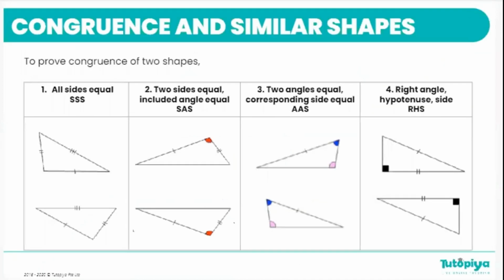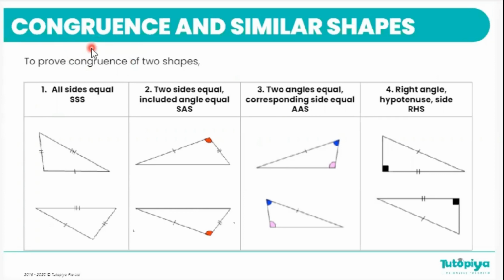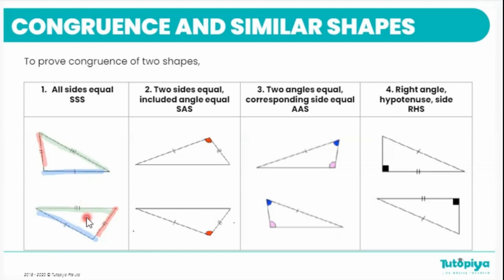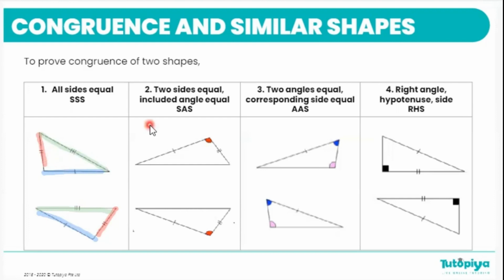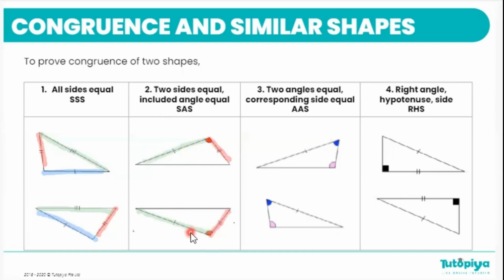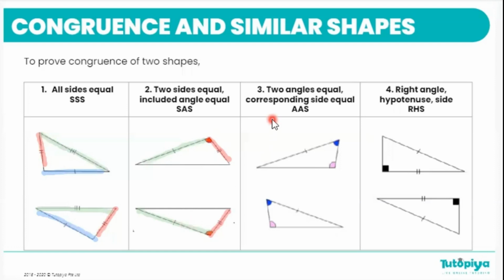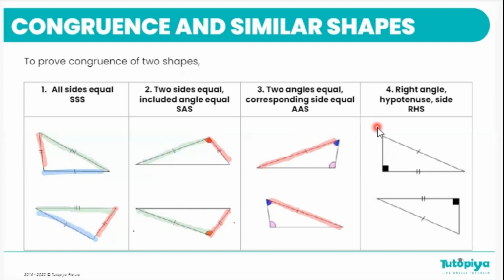Crack the Code of Symmetry | Cambridge IGCSE Mathematics!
📐 Step into the world of symmetry with Tutopiya! 🚀 Our captivating tutorial in Cambridge IGCSE Mathematics will unveil the mesmerizing world of mirror images and rotational patterns! 🌟 Discover the art of balance and harmony in shapes! 📏

🔍 In this video, we demystify symmetry, making it easy for you to identify symmetrical figures and understand different types of symmetry. 🎬

🌟 Our expert tutors will guide you through each step of symmetry, providing insightful explanations and real-world examples. 🤩 Plus, there's more exciting content lined up just for you! 😃

🎓 Tutopiya offers a treasure trove of Geometry tutorials to help you excel in your exams. 📝 Join us now and become a symmetry expert! 🌟 Don't miss out on this golden opportunity! 💼